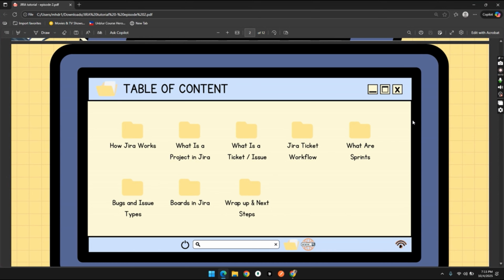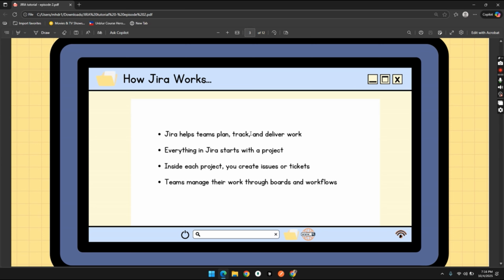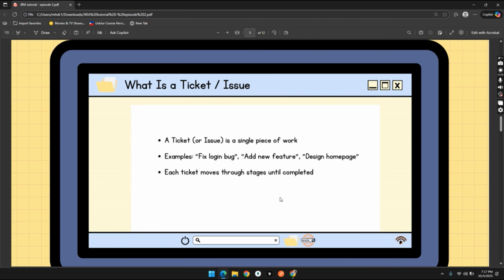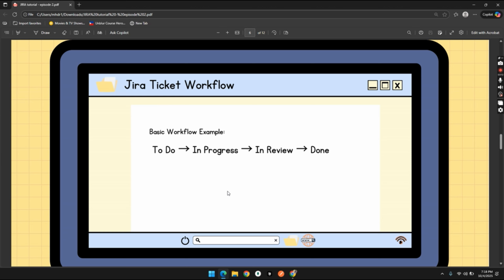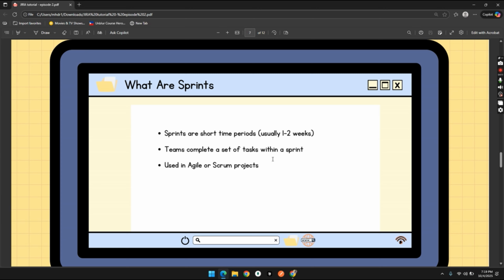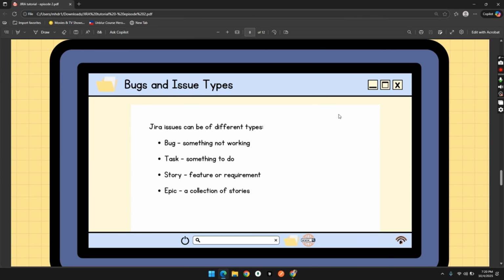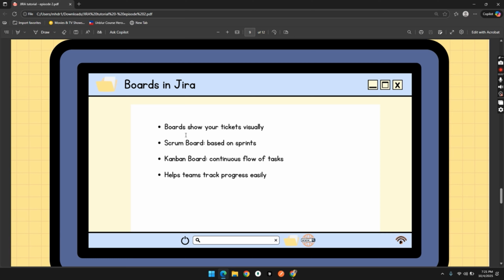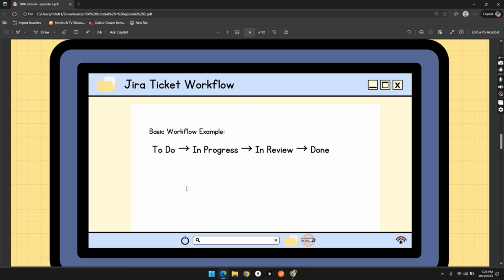Jira Tutorial for Beginners | Jira Workflow Explained in Simple Words | Episode 02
Welcome to Episode 2 of our Jira Tutorial Series for Beginners! 🚀
In this video, we’ll explore how Jira actually works — its core workflow, structure, and important concepts like projects, issues, tickets, sprints, workflows, and boards.

This is a theoretical session, designed to give you a clear understanding of how everything is connected inside Jira before we start doing hands-on practicals in upcoming episodes.

💡 Key Topics in Episode 2:
✅ How Jira workflow operates
✅ What are Projects and how they organize work
✅ What are Issues & Tickets in Jira
✅ Understanding Sprints and Agile Boards
✅ What are Bugs, Tasks, Epics, and Stories
✅ Overview of how everything fits together in real projects

Before you start creating projects or tickets in Jira, it’s super important to understand how Jira actually functions behind the scenes.
This video will help you visualize the Jira ecosystem — so when we move into practical steps, everything will make perfect sense.

📌 Next Episode (Episode 3): Jira Instances – Cloud vs Server (Detailed Explanation)